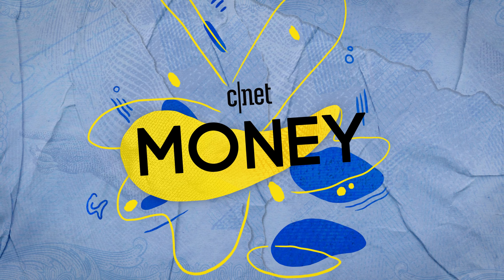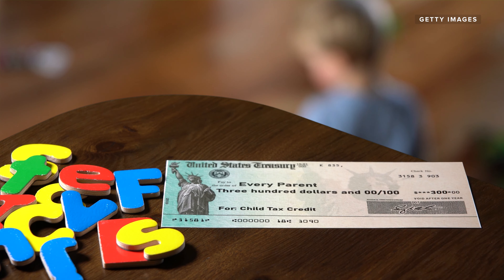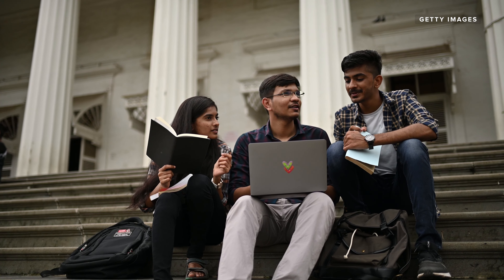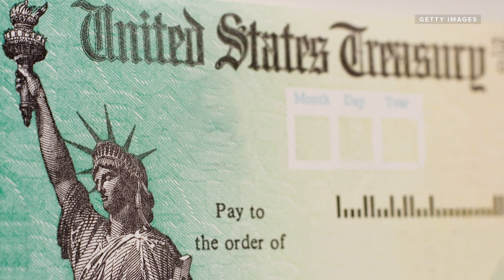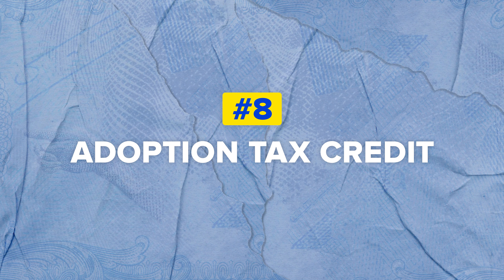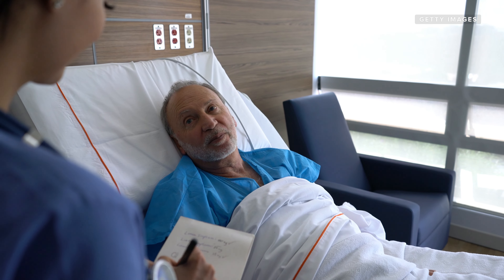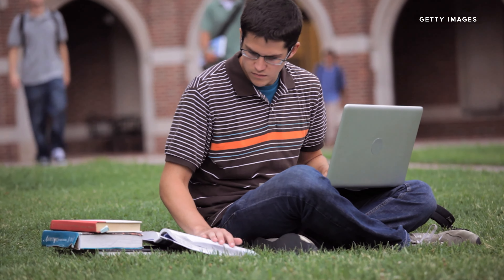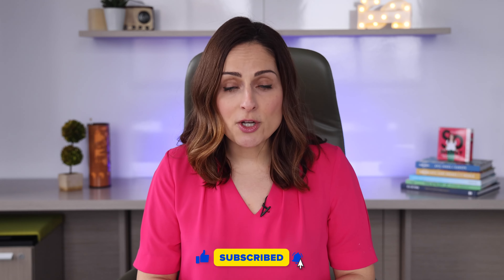13 Tax Breaks You Don't Want to Miss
Be sure to review these top tax deductions and credits before you file.

00:22 1- The Child Tax Credit
01:03 2- Recovery Rebate Credit
01:12 3- Earned Income Tax Credit
01:21 4- Lifetime Learning Credit (LLC)
01:59 5- American Opportunity Tax Credit
02:29 6- Child and Dependent Care Credit
02:52 7- Saver's Credit
03:10 8- Adoption Tax Credit
03:38 9- Medical and Dental Expenses
04:10 10- Residential Energy Credit
04:30 11- Student Loan Interest Deduction
04: 55 12- Health Savings Account (HSA) Contribution
05:09 13- Charitable Contribution Deductions